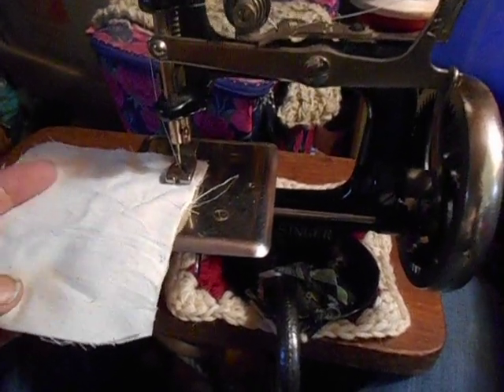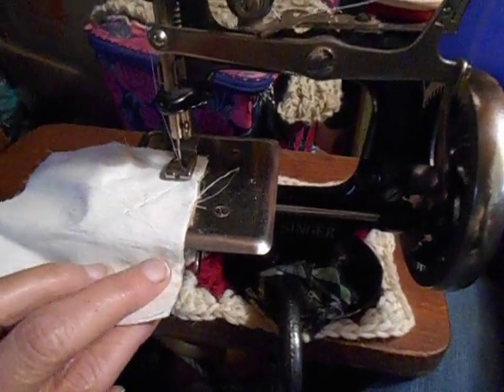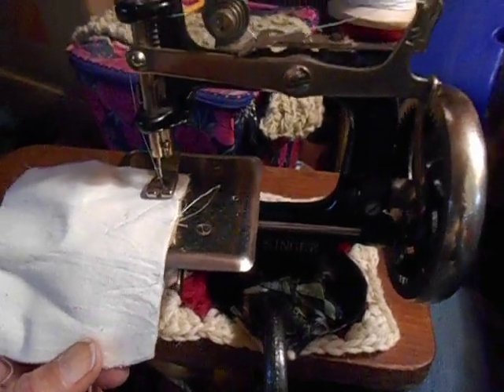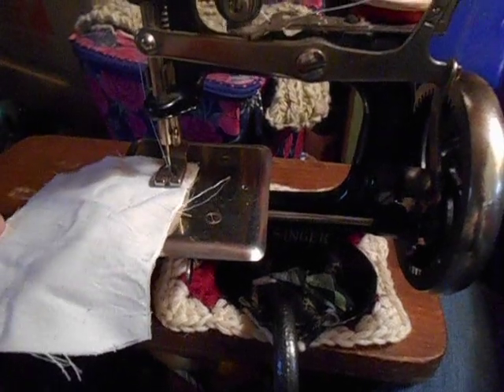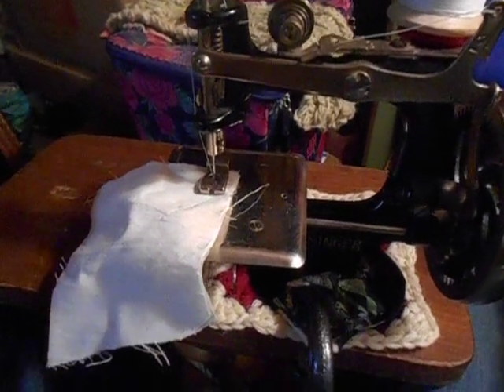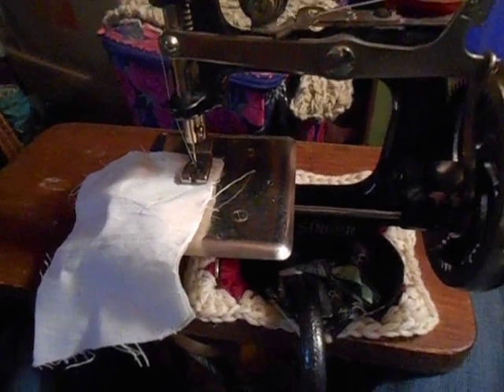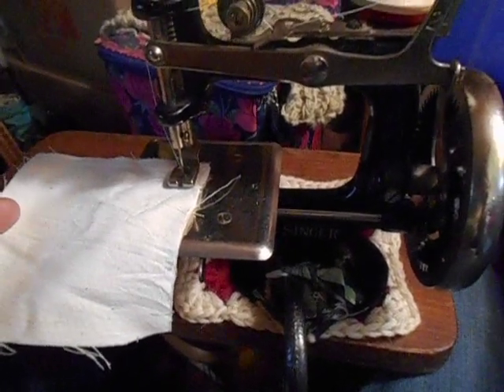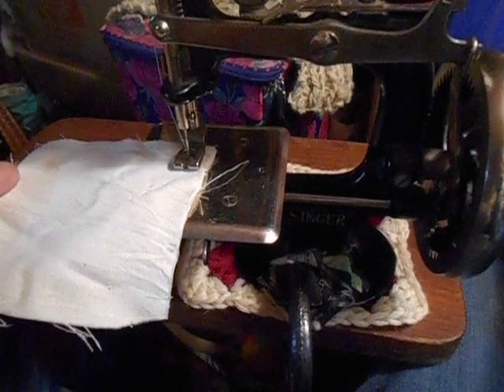A Christmas Appeal to Singer Sewing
Yes, Singer you are now owned by a conglomerate. I'm sorry for you. Yes, you probably have a Chinese bank account. I am sorry for you. The United States dollar is stronger. Come home Singer, it's time to come home.

The Singer plant in Kilbowie (only video I know of- the plant in the U.S. primarily was in Elizabethport, New Jersey)

Keeping such a small high quality machine in production would help many people with all types of disabilities.